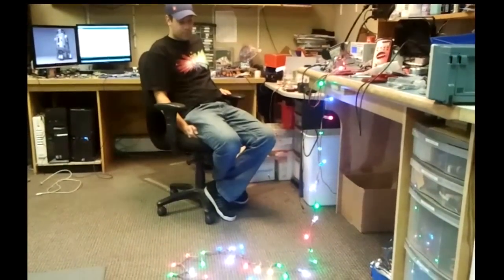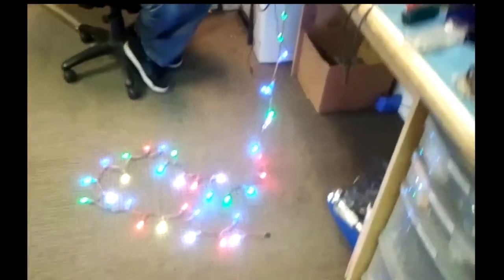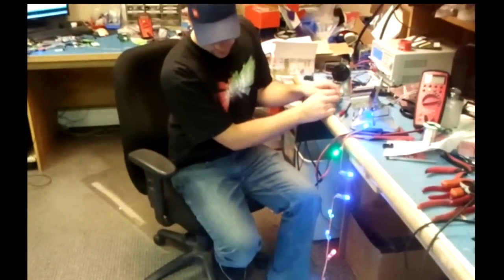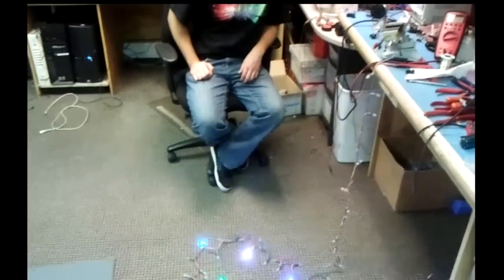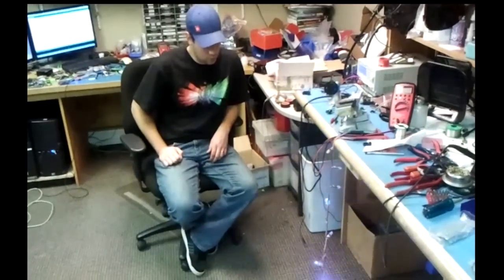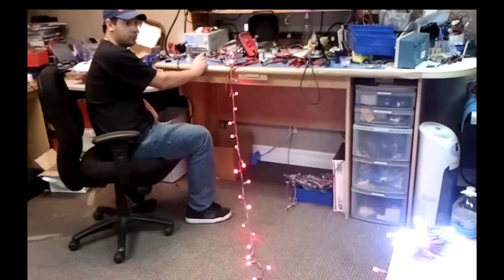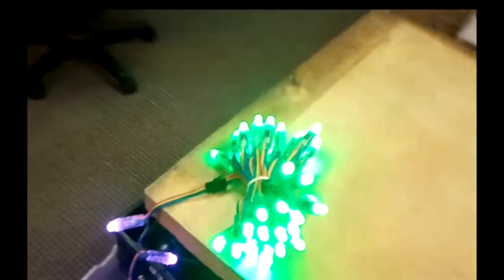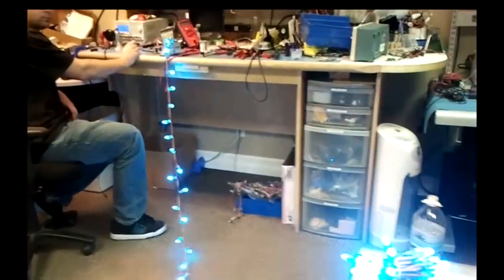SB-Firefly running the Stringxels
Here's our first try of running the RGB Stringxels off of SB-FireFly, and it does it quite nicely!